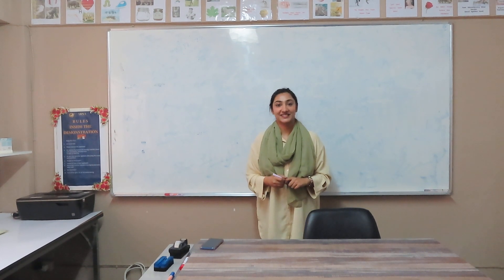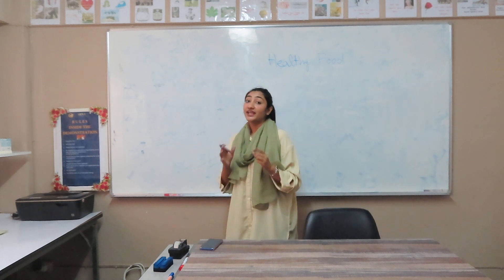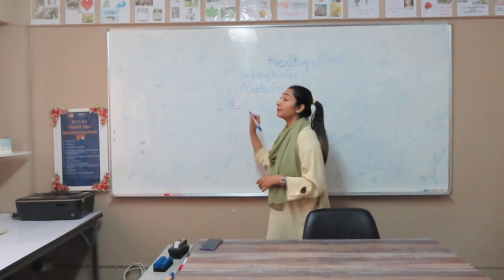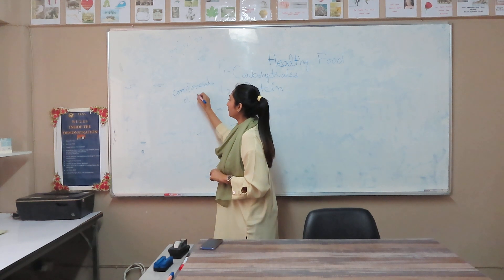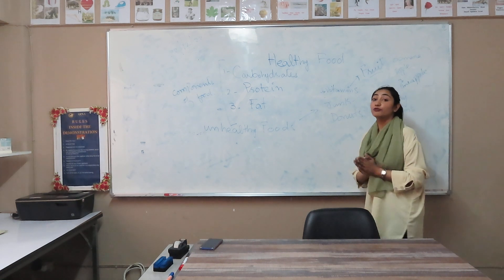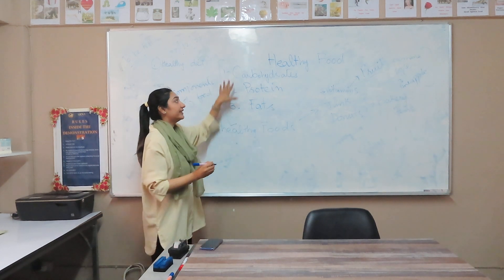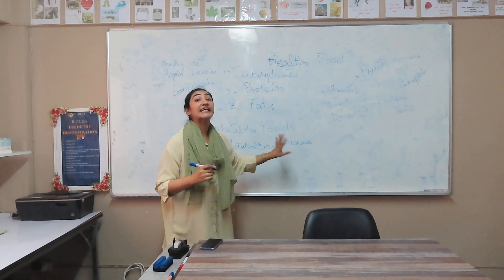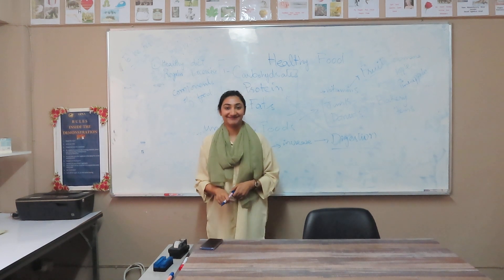T. Soyba Nazir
Arna Education And Services Co., Ltd

          บริษัท อานา เอ็ดดู เคชั่น แอนด์เซอร์วิส จำกัด ทะเบียนผู้เสียภาษีเลขที่ 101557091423 ก่อตั้งเมื่อวันที่ 1 มกราคม 57 บริหารงานโดยทีมงานมืออาชีพ ด้านบริการปรึกษาส่งเสริมการศึกษาภาษาต่างประเทศภายใน และ ภายนอกสถานที่. ด้านการขอยื่น การขอต่อ วีซ่าไทย วีซ่าต่างประเทศ ขั้นตอน การจัดเตรียมเอกสาร การกรอกเอกสาร ฯ

บริการของเรา:

1.      Send/Assist Students to Study Abroad at Oxford University Sydney Australia   แนะแนวด้านการศึกษามหาลัยต่างประเทศ

1.1    Oxford College of English , Business Program ,Information Technology Program,

1.2     Specialty Language Center

1.3    High School  courses Year 10, 11,12 II & 12

1.4    English Language High School , Business & I. T. Preparation for university studies

1.5    English Language Courses

1.6    Business & Management Courses ,Information Technology

2. Thai Education Visa inter visa วีซ่าไทยทุกประเภท และ วีซ่าต่างประเทศทุกเภท รับยื่นทาง online หรือตามหน่วยงานต่างๆที่เกี่ยวข้อง

3. Retirement Visa   บริการ ขอยื่นต่ออายุวีซ่าแบบชีวิตบั้นปลาย หรือวีซ่าเกษียณอายุ

4. Non Immigrant Visa บริการรับปรึกษา การจัดเตรียมเอก กรอทรายละเอียด พร้อมจัดเตรียมข้อมูลที่ถูกต้อง

5. Thai Marriage Support Visa บริการวีซ่าแต่งงาน

6. Thai Child Support Visa บริการขอต่ออายุวีซ่า, ประเภทการตรวจลงตราเพื่อปฏิบัติหน้าที่หรือภารกิจในครอบครัวของคนต่างด้าว (NON-O) (กรณีติดตามคนต่างด้าวซึ่งปฏิบัติหน้าที่ในราชอาณาจักร

7. 90 Days Report บริการยื่นรายตัว 90 วัน

8. Re Entry Visa บริการขอยื่น การขออนุญาตกลับเข้ามาในราชอาณาจักรอีก

9. Upgrading Tourist Visa บริการขอยื่นเปลี่ยน ดวงตราวีซ่า

10. Recruiting and Training Teachers บริการรับคัดสรรบุคลากรสำหรับโรงเรียน, หน่วยงาน

11. Company Registration รับจัดตั้งบริษัท, ขอใบอนุญาตต่างๆ

12. Documents Thai Translation รับแปลภาษาทุกประเภท

13. Legal Services บริการรับปรึกษาคดีความ

14. Language Center   บริการอบรมภาษาภายใน และ นอกสถานที่ให้กับโรงเรียน, บริษัท หน่วยงานต่างๆ, รับจัด work shop ภายใน และ นอกสถานที่ ตามเงื่อนไขที่ตกลง

15. Driving Center รับบริการอบรมการใช้รถภายใน และนอกสถานที่

Working time:  Monday - Saturday (08.00 am. 5 pm)

Address: 754/8 Rangsiya Village Soi Punnawithi 22, Sukhumvit 101 Road Bang Chak Phrakhanong Bangkok 10260 Thailand